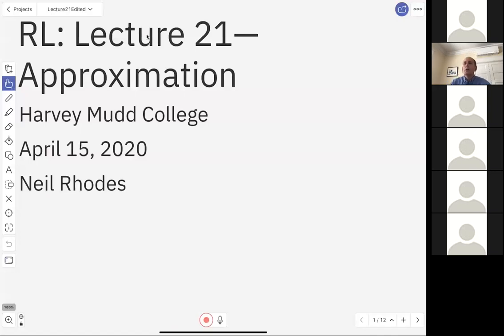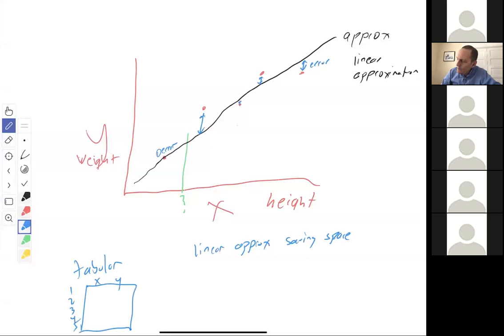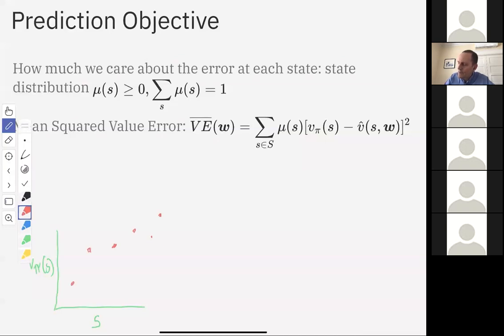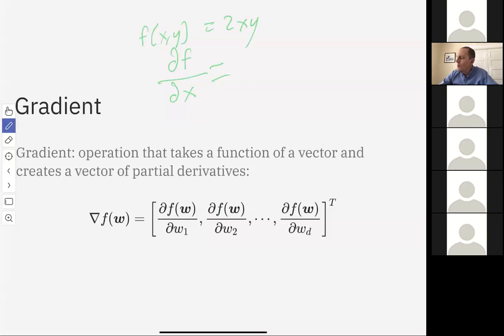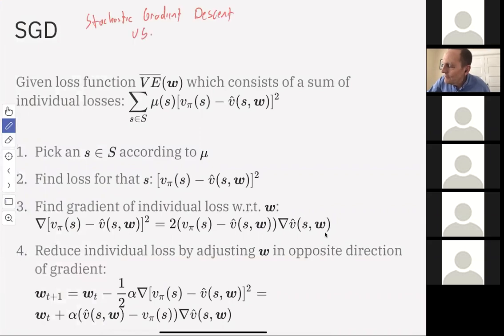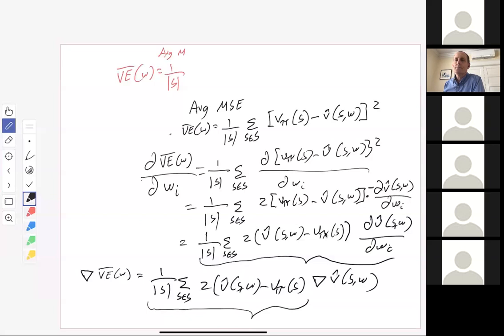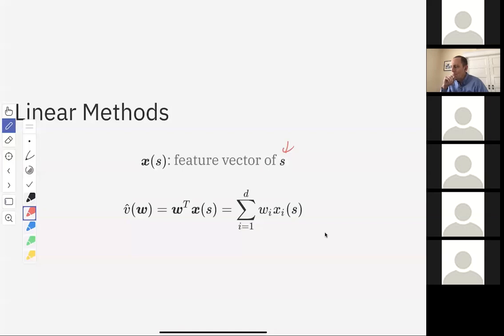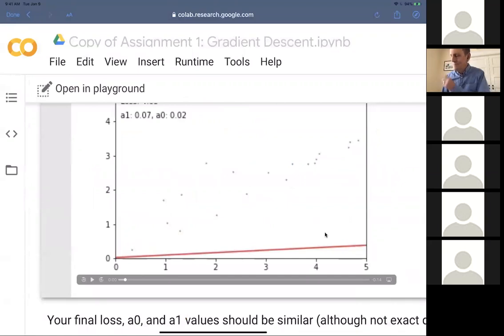CS 181V Reinforcement Learning—Lecture 21: Approximation (HMC Spring 2020)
Lecture 21 of CS 181V: Reinforcement Learning, Spring, 2020.  Harvey Mudd College. Instructor: Neil Rhodes